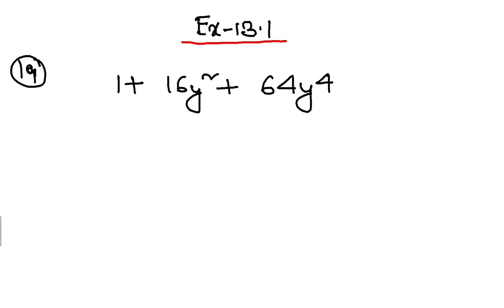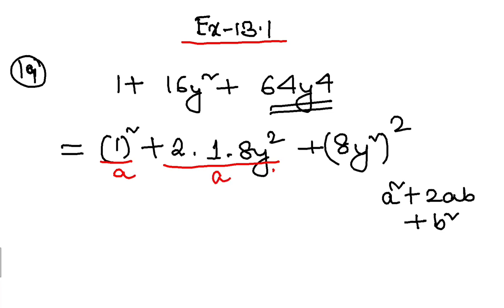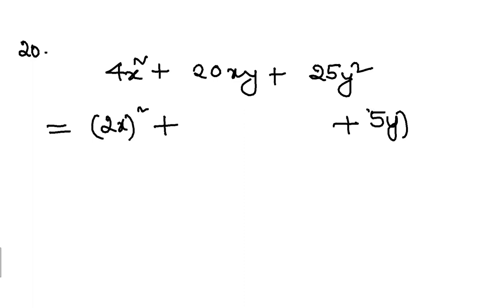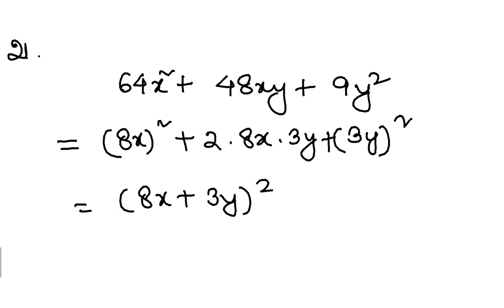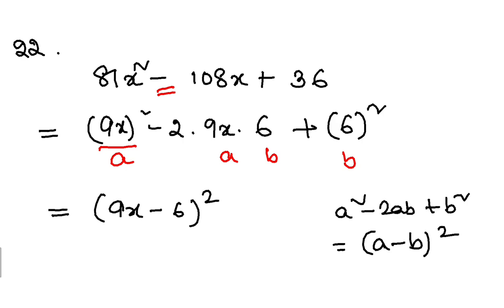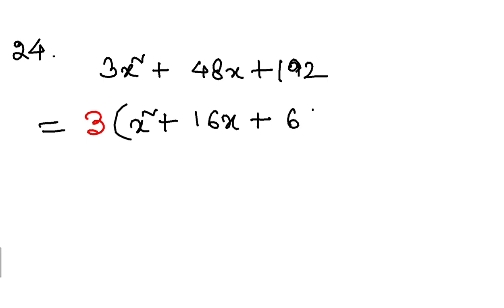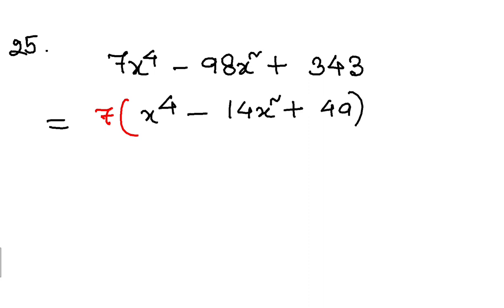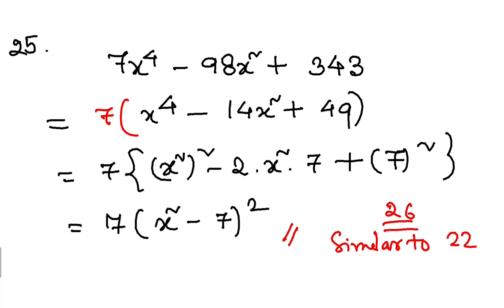Exercise 13.1 || Q19 to Q26 || Maths || Class 8